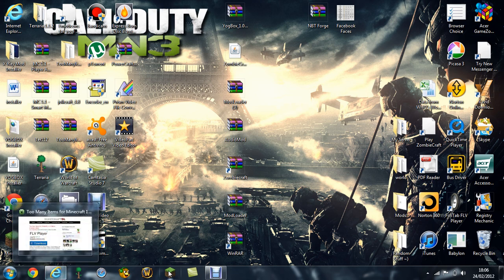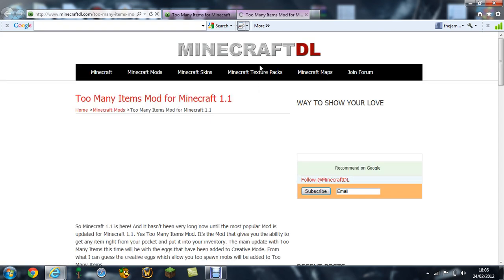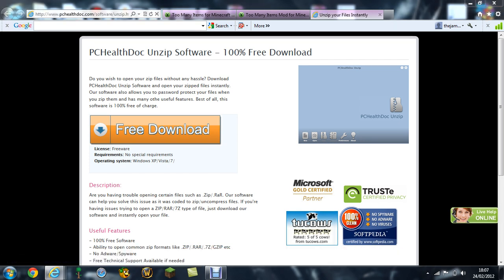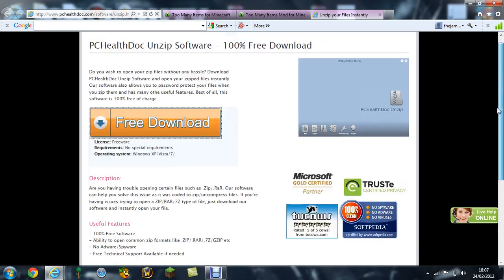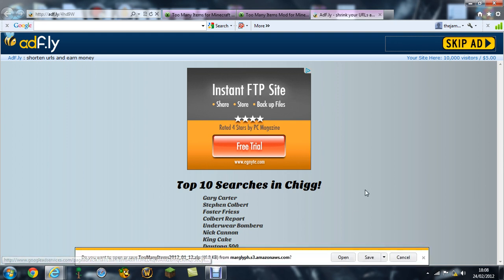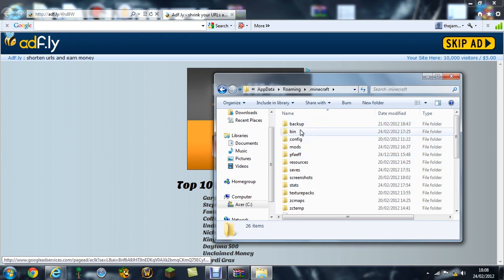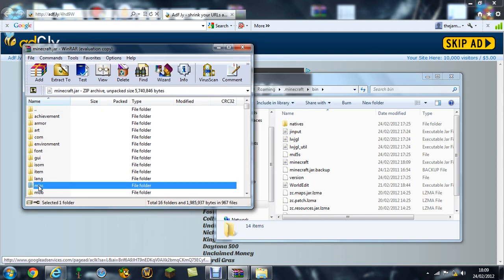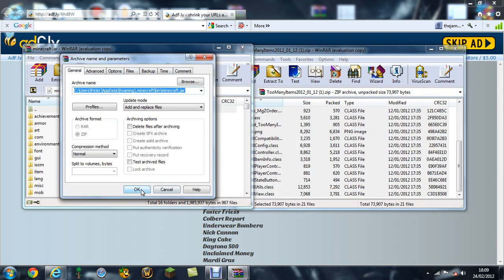A MineCraft Life: How To Download TooManyItems MineCraft 1.1